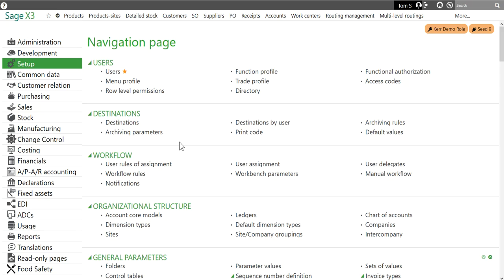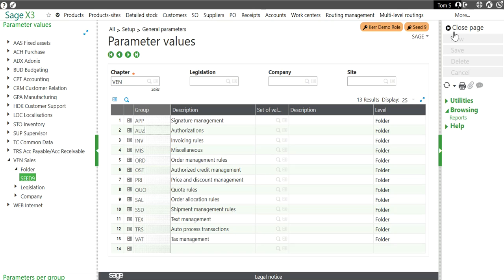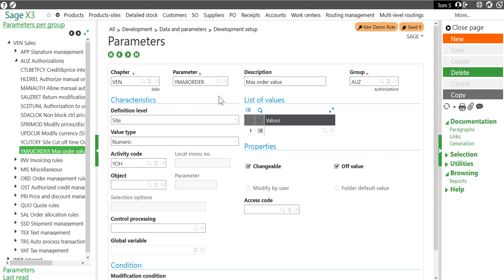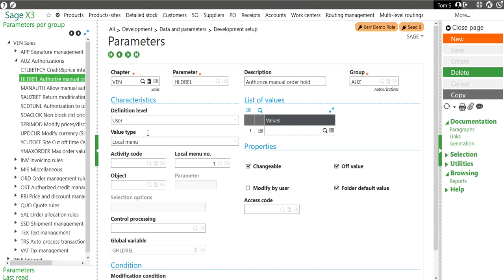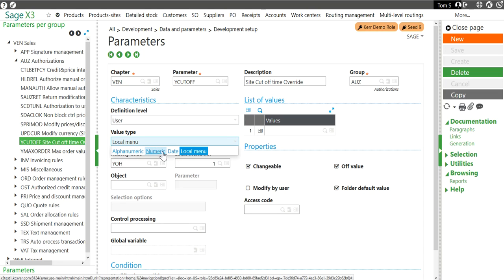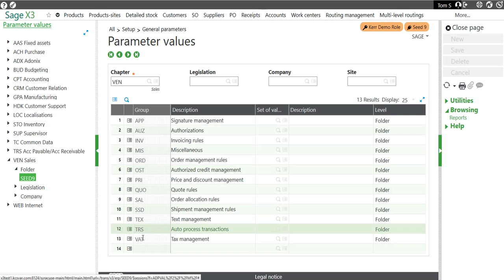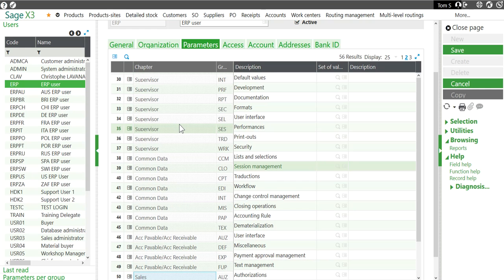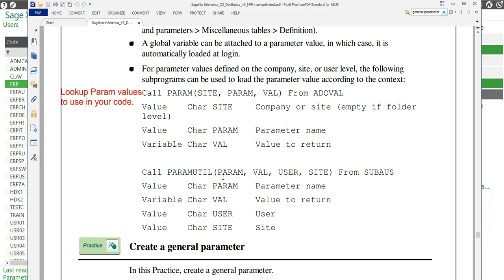X3 General Parameter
Create a custom parameter in X3.